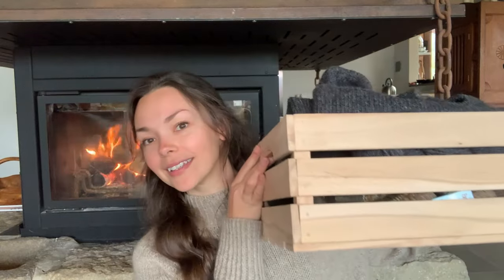In Her Skein Knitting Podcast Ep no3 | Boyfriend Knitwear Edition | Anticosti Hat & A Cursed Sweater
Hi everyone! In this episode I talk about everything I made for my boyfriend in the past year and included a few clips of our travels together, life around here and his pizza making skills.

Yarn: De Rerum Natura Gilliatt c. Poivre et Sel and Knitting for Olive Soft Silk Mohair c. Linen

Yarn: Briggs & Little Heritage c. Dark Grey

Yarn: Drops Soft Tweed c. 17 (Spinach Pie)

Vanilla socks
Yarn: Artfil Belle c. Aura

Fabric: Cotton from stash

Chapters:
0:00 Intro
3:04 What I'm Wearing
4:04 Sawyer-like Pullover
12:16 Anticosti Hat
18:00 Vanilla Socks
21:59 Fairfield Button-Up Shirt
24:30 Future Projects
26:40 Outro